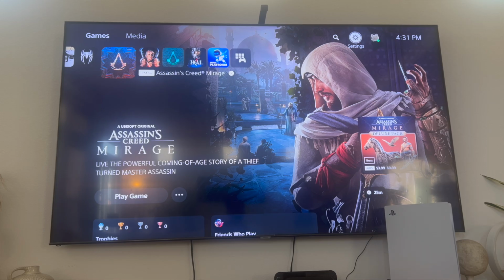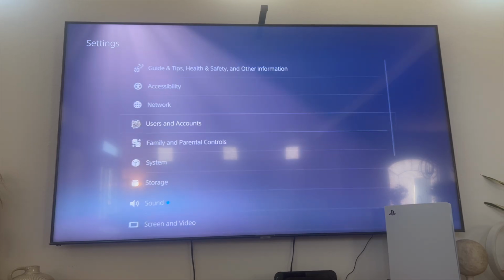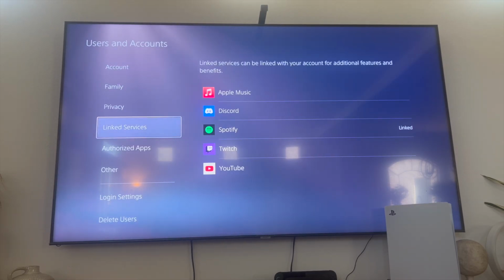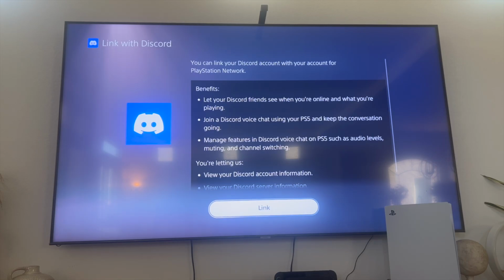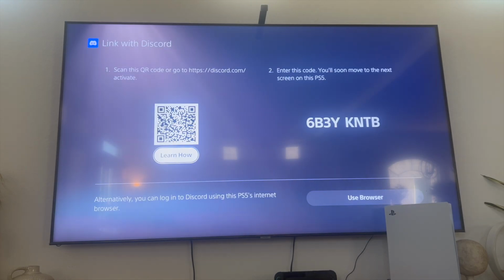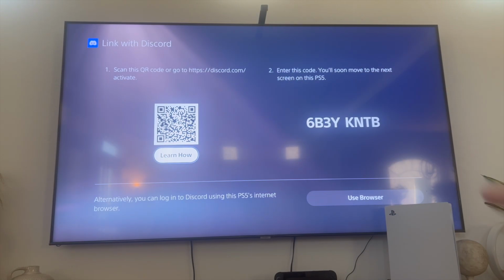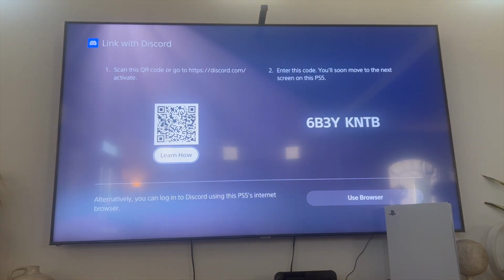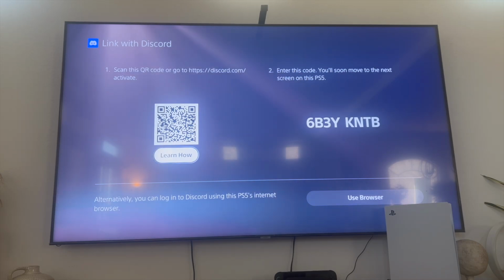How to Connect Discord with Your PS5: Step-by-Step Guide!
Want to chat with friends on Discord while gaming on your PS5? This step-by-step guide shows you how to link your Discord account with your PlayStation Network. Learn how to connect, join voice chats, and use Discord directly through your PS5. Perfect for gamers who want seamless communication and a better multiplayer experience!